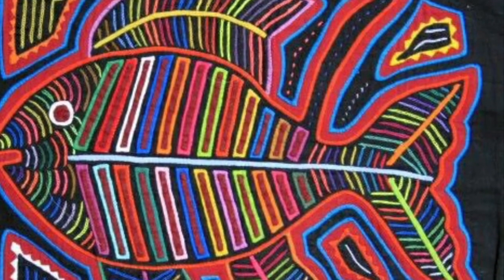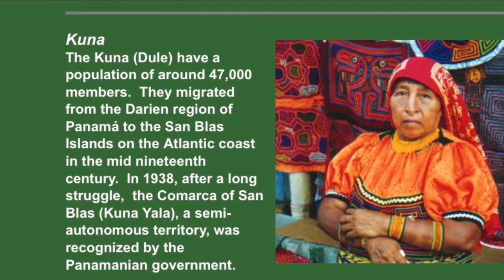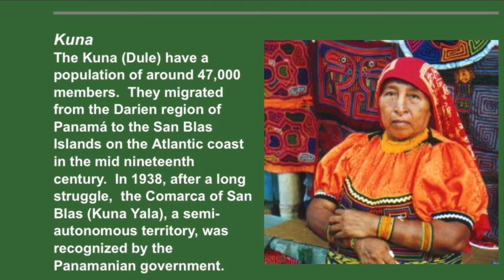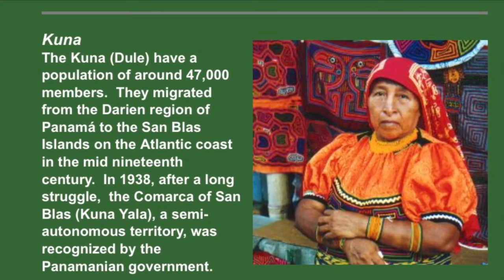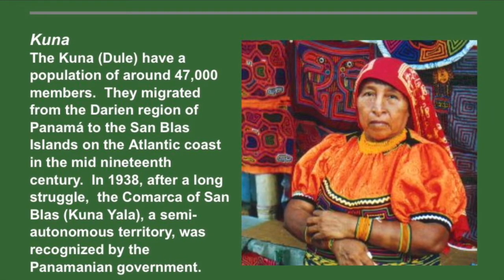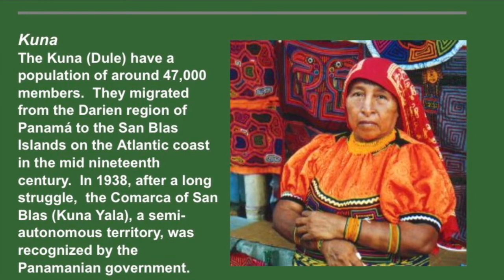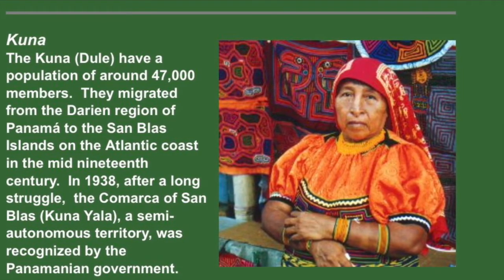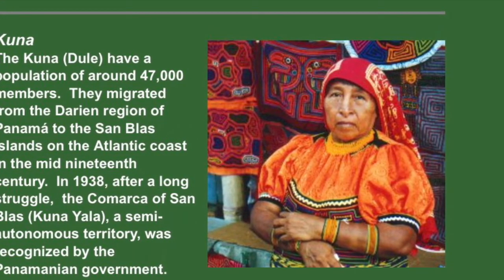Drawing for Kids | Animal Mola Art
Learn about the history of Mola textile and clothing designs, which are made by the Kuna people of Panama and Central America.

Mola designs often feature animals accompanied by bold, colorful, geometric patterns. For this activity you will need oil pastels, and a sheet of colored construction paper.  As always, if you don’t have everything on this list, don’t worry – feel free to be creative and find substitutions for any supplies you may not have on hand.